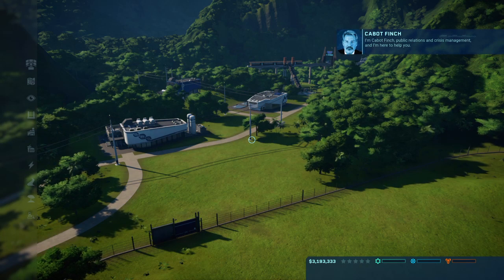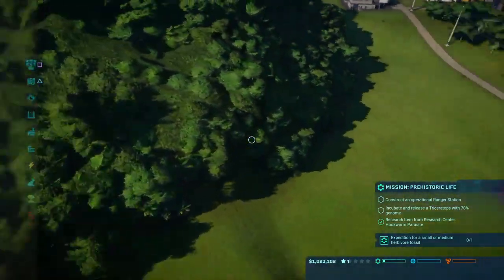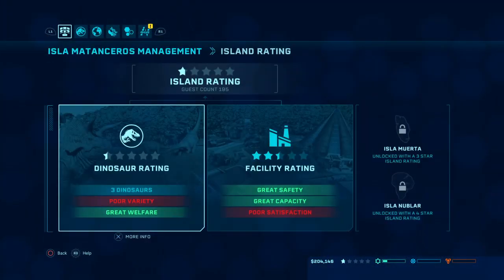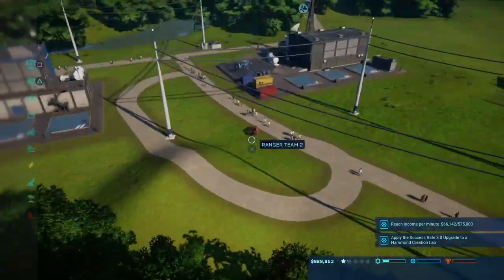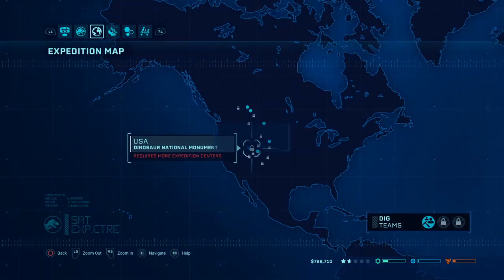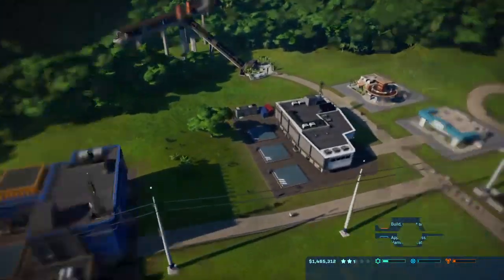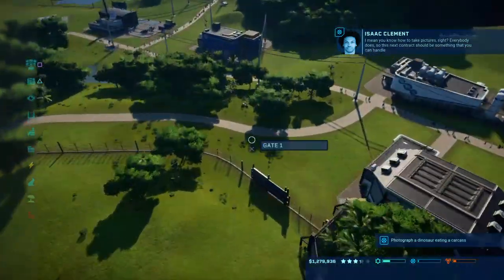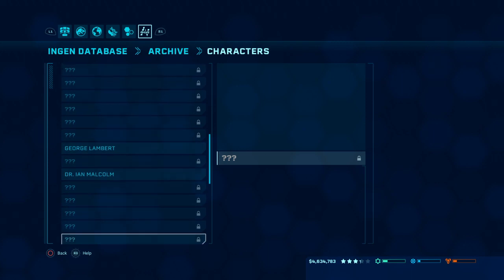Jurassic world evolution play through ep 1 live stream